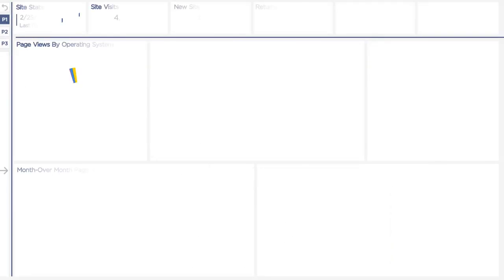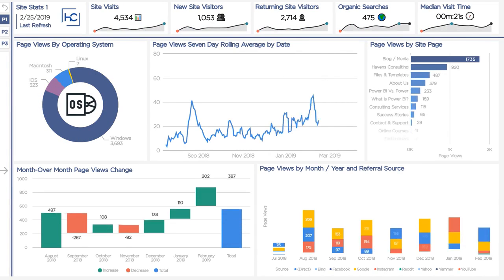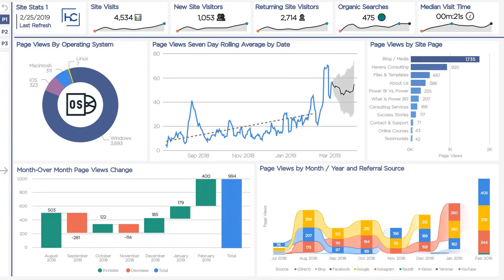Demystifying Design Principles and Building Impactful Report with Reid Havens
In this one-day workshop, you will learn about essential design principles and the necessary features available to build reports in Power BI Desktop, and then share in the Power BI Service. This workshop will appeal to those new to Power BI and report design, and also for those already working with Power BI (for these individuals, this workshop will help fill in any gaps in your knowledge).